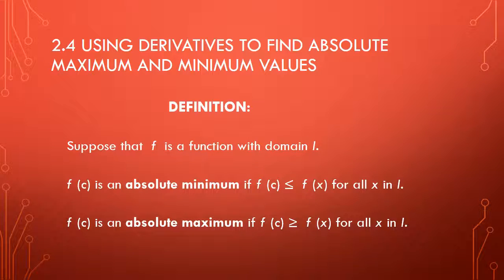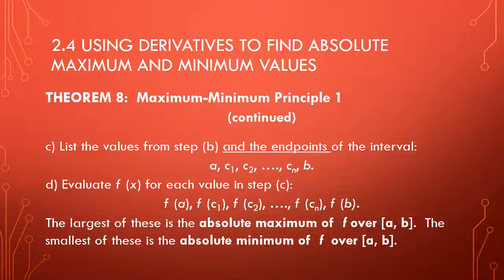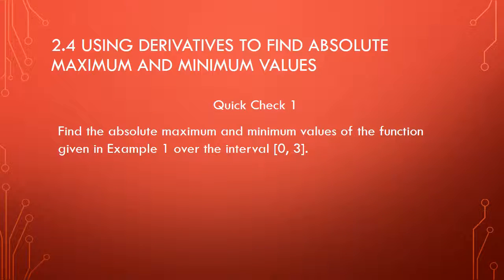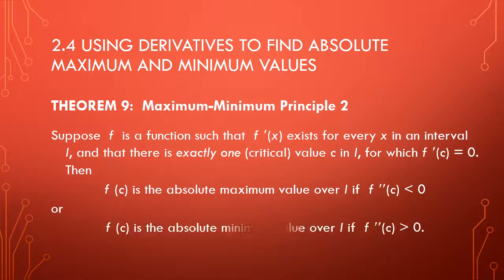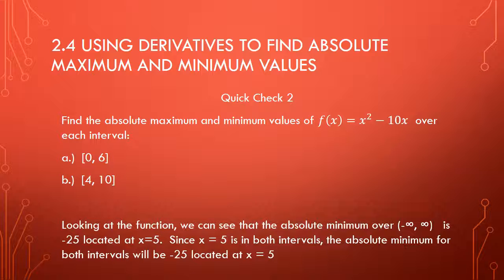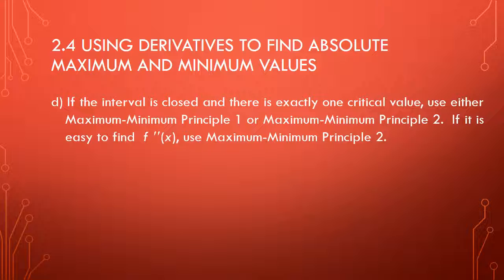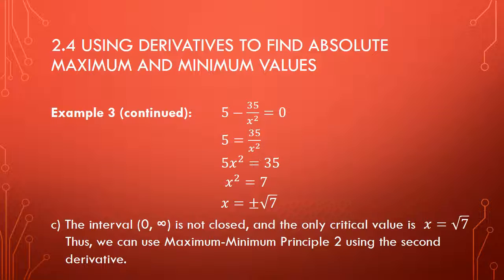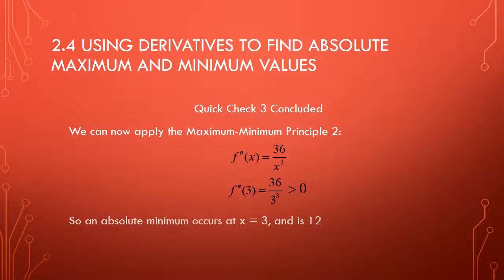SOC ppt 2 4